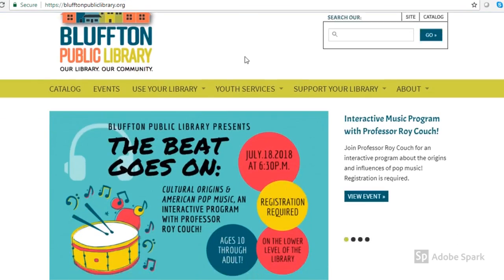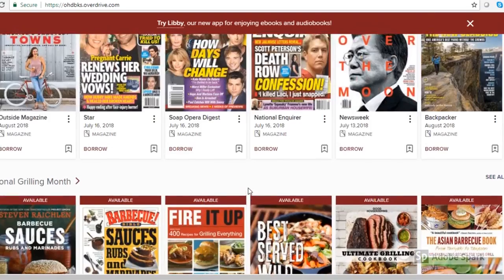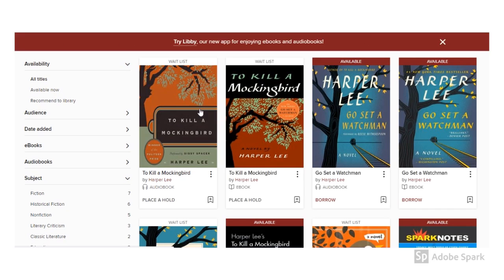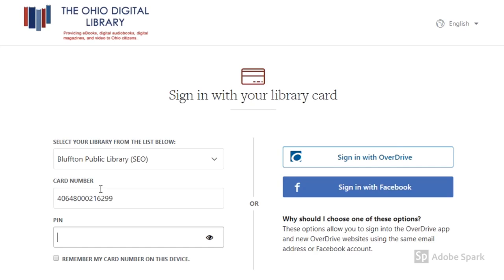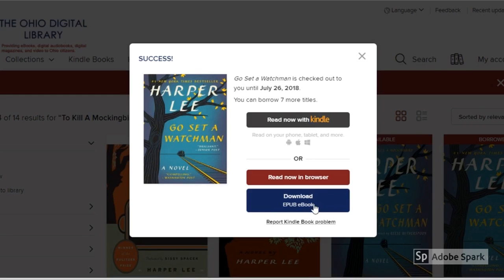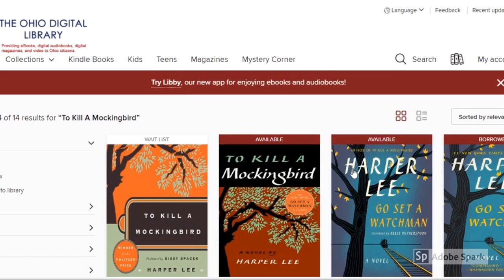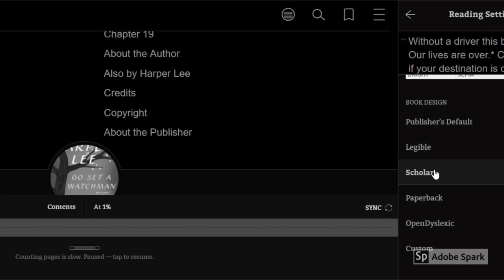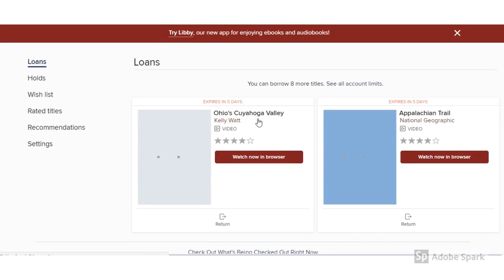How to Use The Ohio Digital Library Using Your Bluffton Public Library card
Bluffton Public Library (Bluffton, Ohio): blufftonpubliclibrary.org